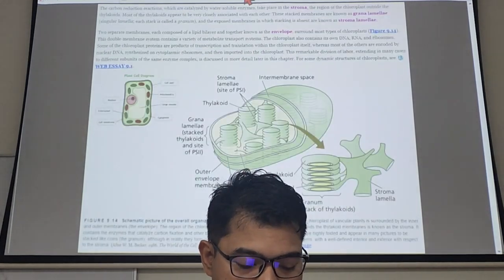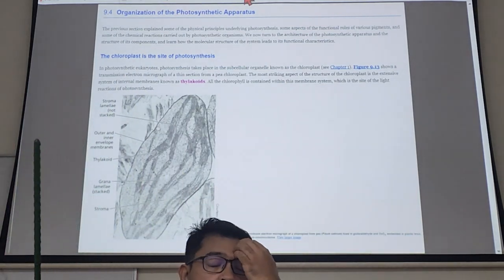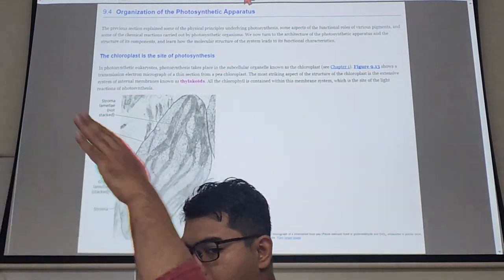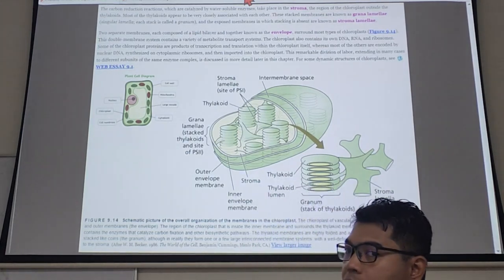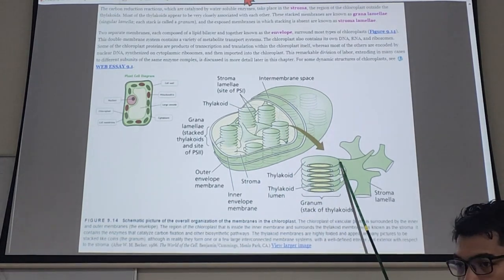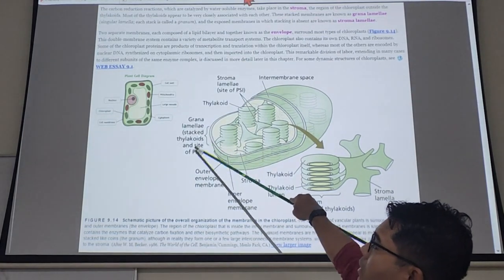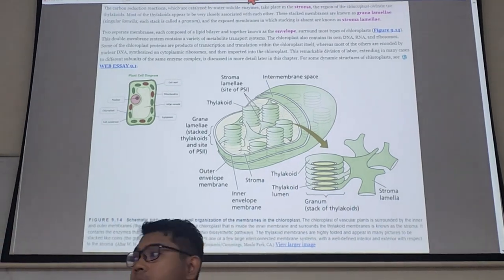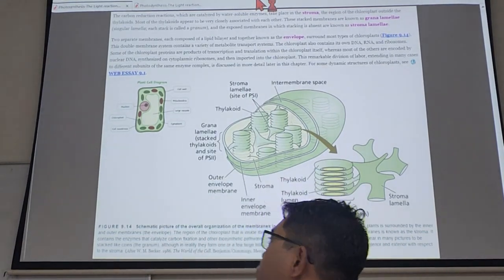Understand The Organization of Photosynthetic Apparatus: Chloroplast Components & Structure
Delivered on: 16 OCTOBER 2023

Video Transcript:
Okay so light reaction okay. We have covered 9.1 until 9.3 now we're going to continue from 9.4 until 9.9.

I do not know maybe we'll you only finish up to 9.5. Let's see let's see.

Number one, what you need to understand is the organization of photosynthetic apparatus.

This is very important this is the basic of photosynthesis you need to understand photosynthesis is not happening in just about anywhere.

It is happening in a specific location inside a cell okay and inside a cell there are many organelle, meaning that membrane bound structure.

Sub cellular compartment of a cell okay and there are many there are nucleus there are vacuums, there are mitochondria and so on.

We are interested with a type plastid okay so there is a  group of organelle collectively it's called plastid one type of plastic that we are interested today which is the chloroplast. Okay which is this guy.

So this is a cross section from electron microscope you can see that chloroplast why is it not green?

This is electron microscope, no colour okay.

Actually the reason you see the colour green for the chloroplast is because you are dealing with visible light.

When the sample is in the microscope people are not using a visible light anymore use Argon gas so no colour.

But the give of the charges and signal so that the computer can interpret, and you get this image.

Right there are important structure that you need to understand here this is look a bit boring right.

Let's use the cartoon part of it so in the plant cell you got this plant cell.

See? many many many blobs and then we are interested with these green blobs here.

Okay enlarge this and then you get this

Number one chloroplast double membrane please remember that.

It's called the outer membrane and inner membrane that enveloped the entire thing.

Okay and in between the membrane there is an intermembrane space and this is very important because not all substance can go in and out into the chloroplast.

It's kind of Highly regulated okay and also important because this is where you where the plants will eventually decide to have more sugar transported out of the cells or otherwise.

Okay so inside the chloroplast now you can see the stacking of pancake here the green pancake here yeah

So we focus in here we enlarge this here I know that maybe you have learned this before the concept of grana, granum that kind of thing

But this time we're going to correct your understanding with the correct labelling.

Okay so a stack of this thing is called granum one pancake 2 pancake 3 4 5 6 the whole thing is called granum. Okay one pancake is called a thylakoid disc. It's not written disc there but it's called disc.

Okay and this kind of granum when you go deeper in learning photosynthesis it's actually called as either grana lamellae or stroma lamellae

Meaning that depending on the location and the shape of this structure it will determine later what kind of biochemical process happens to it.

Look at here this collectively you call it grana lamellae right remember grana lamellae stack of thylakoid this is where the photo system is located
you will learn later that in order to capture and the light plants have two important photo system.

Photo system to do what capture and utilize okay so the one of the photosystem is located primarily in this grana lamellae and what about these connecting bridges here.

This is called the stroma lamellae okay it is not part of the pancake but it's rather protruding out of the structure.

Okay look at this this is actually not individual disc even though I call this just now it's actually like your intestine.

Your intestine is a long tube right 6 M or more so that tube is arranged in such a way does it look like your intestine.

So this tube when it is arranged upon on top each other in the that folding manner it gives the illusion of pancake stacking but it's actually a one long tube like your intestine.

Okay right so what what is what other other thing is important

The stroma what is the stroma the stroma is the environment inside the chloroplast the soup inside the chloroplast.

If the soup in the cell we call cytoplasm the soup in the chloroplast we call stroma okay not stoma, stoma are the microscopic pores on the leaf surface.

That's not it this is stroma okay right yeah get it?

I do expect for you to be able to draw this okay so I do not know this is the time if you don't like drawing this is the time to like it a bit right.

Reference book: Plant Physiology and Development 7th Edition
by Lincoln Taiz, Ian Max Møller, Angus Murphy, Eduardo Zeiger